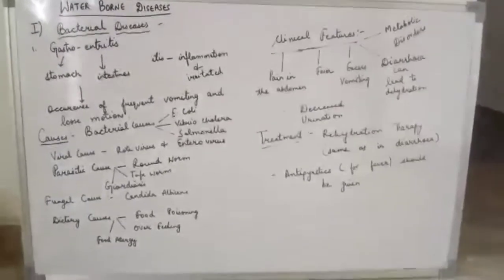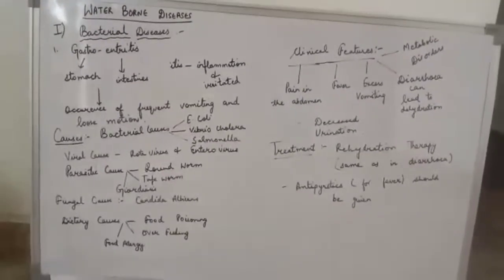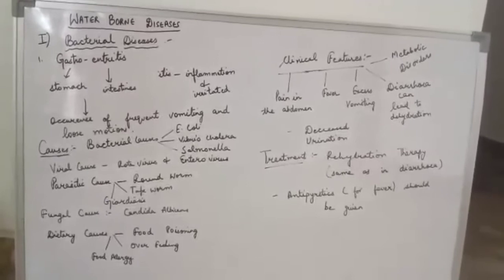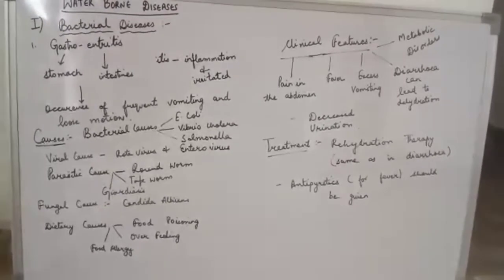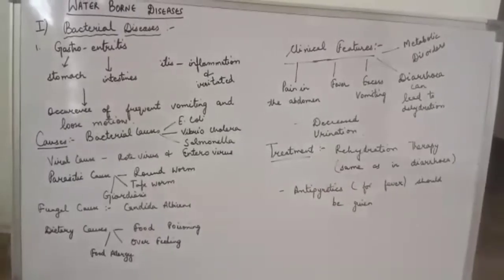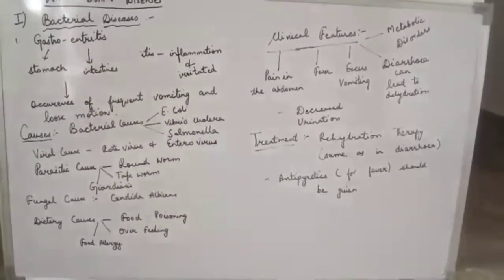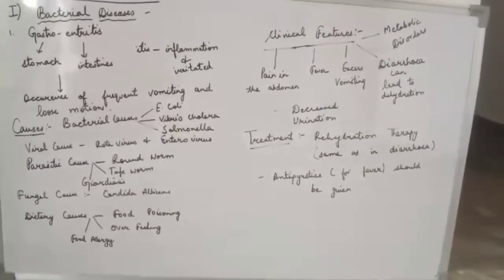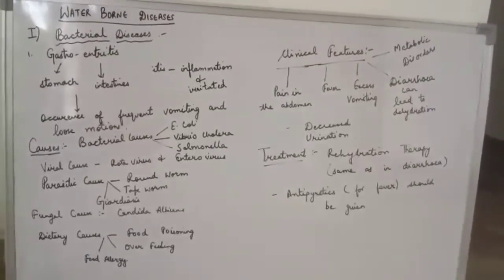Lecture -4. | Bacterial Diseases. | Gastroenteritis.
Useful for all aspirants  doing preparation for  Nursing, B-pharma ,paramedical staff and all others medical oriented examination.

stay updated